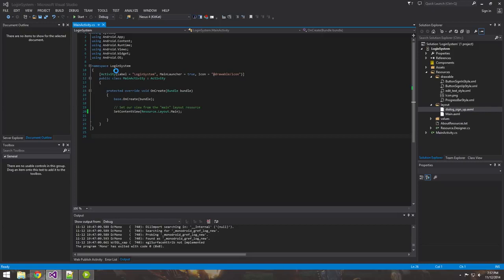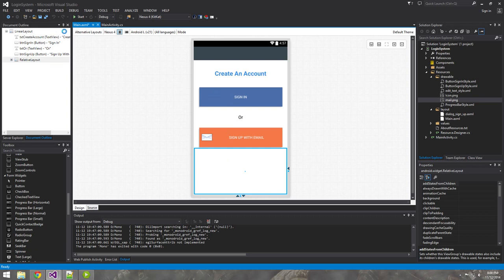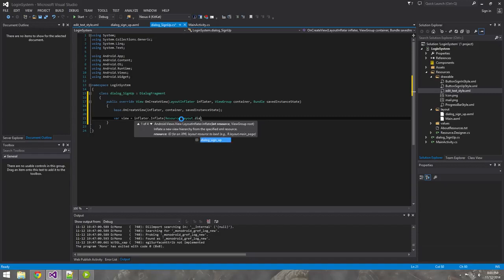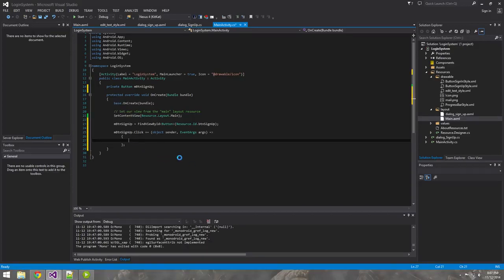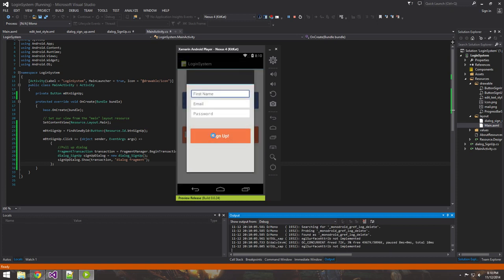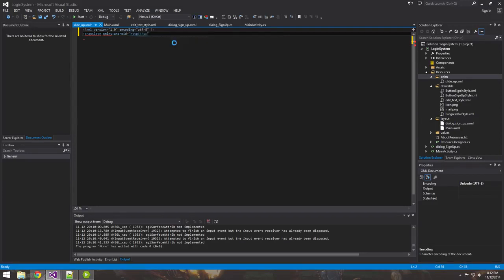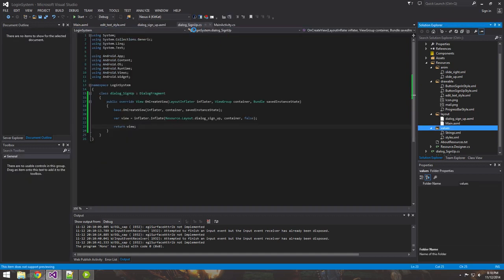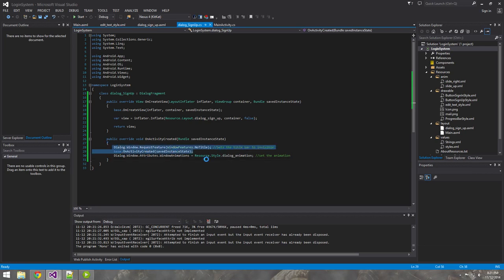Xamarin Android Tutorial 8 Creating a Dialog Fragment